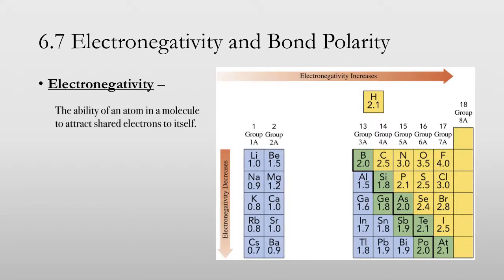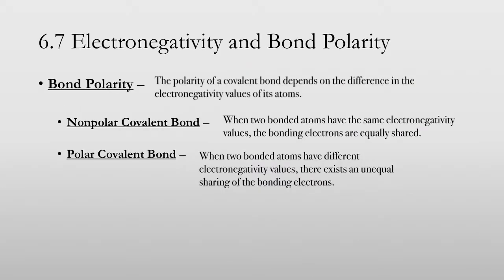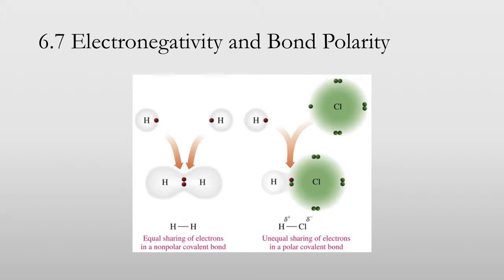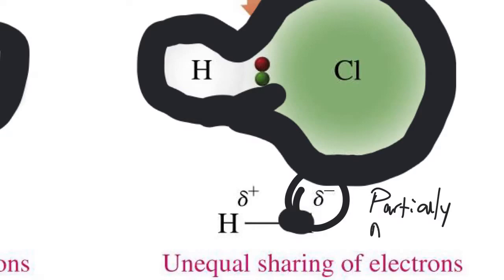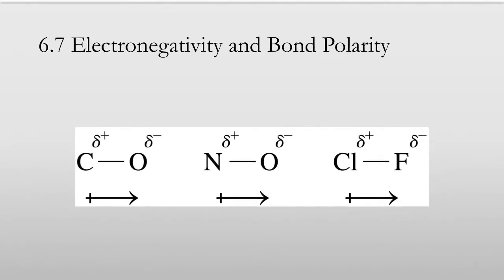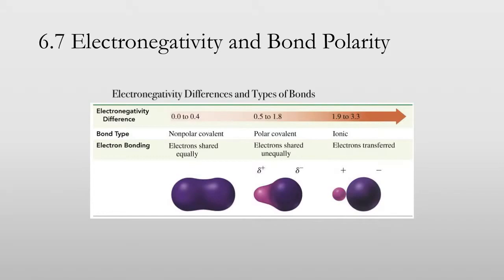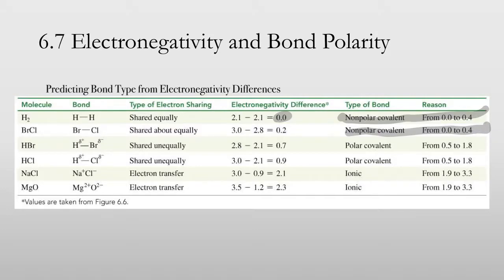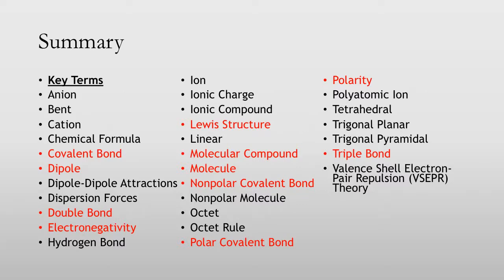40. Electronegativity and Bond Polarity (CHEM 1405)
Electronegativity @0:00
Bond Polarity @0:52
Nonpolar Covalent Bonds @1:08
Polar Covalent Bonds @1:51
Bond Polarity Diagram Based on Electronegativity Differences @5:36